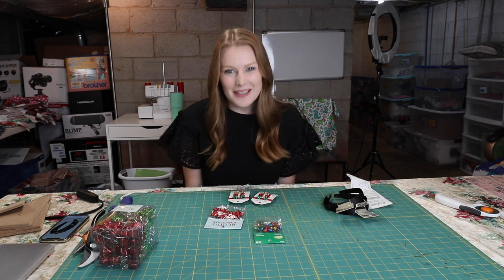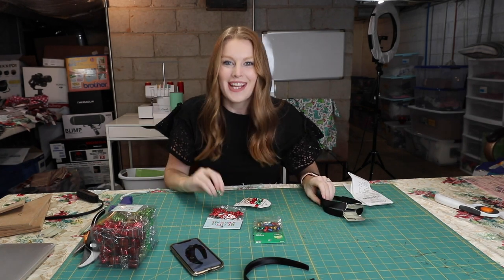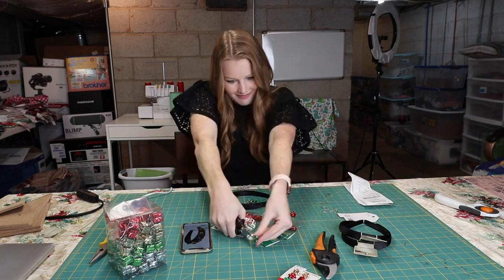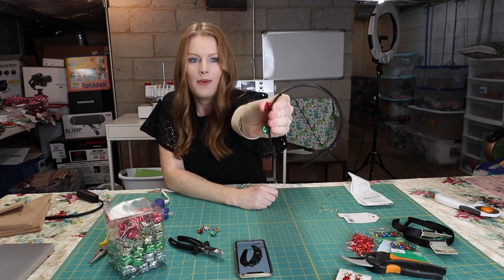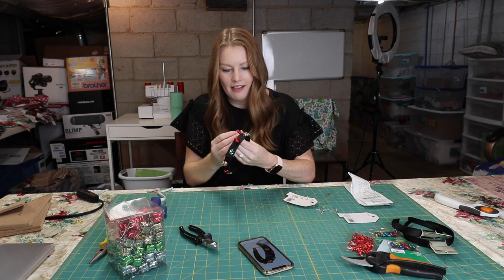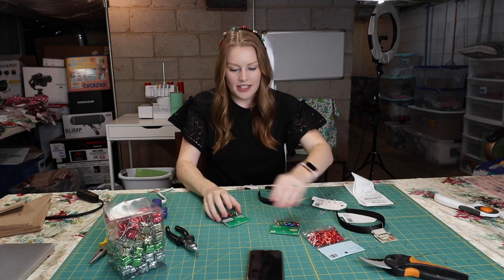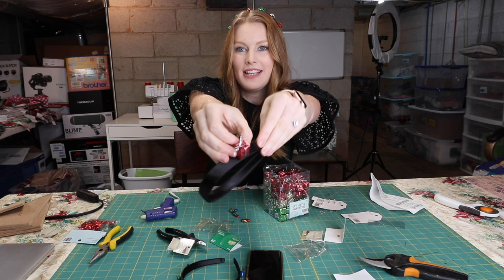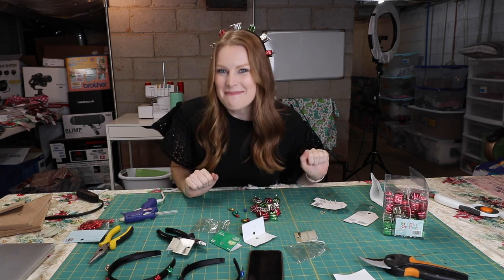Recreating BaubleBar Headband For Under $10 | Vlogmas Day 10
PRODUCTS USED:
Baublebar Headband
Bow Earrings

•Winner must be in the U.S and be over the age of 18.
•Must comment the answer the the hidden question & your instagram handle
•One winner will be selected to receive a $20 credit

SHOP SEWING EQUIPMENT:
Heat Press
Cricut Cutting Machine
Olfa Cutting Mat
Brother Serger
Cricut Cutting Mats

•Your first Uber ride free! Use code: danielleb5330ue

xoxo,
Dani & Nick